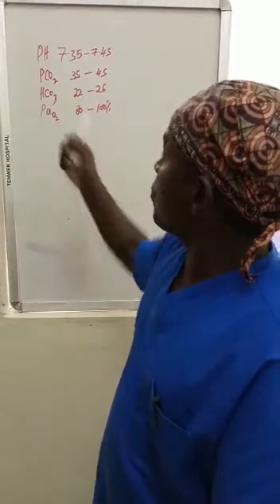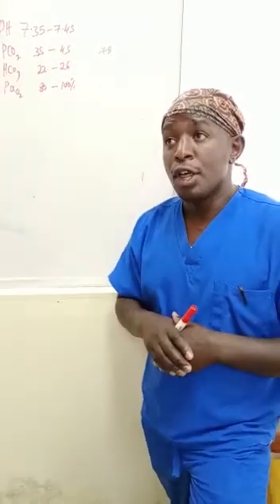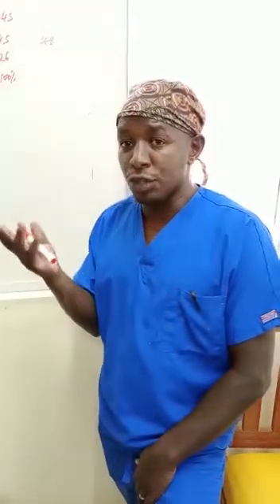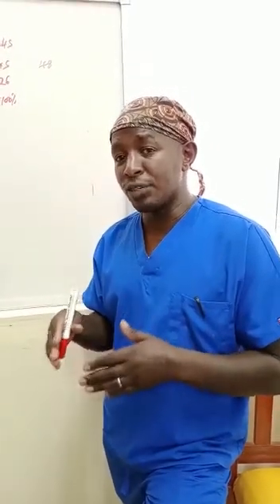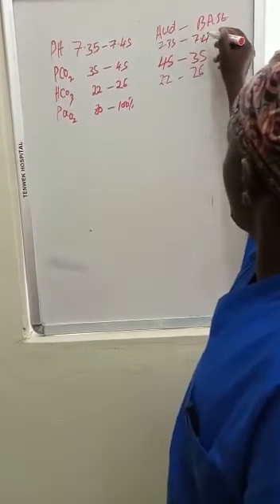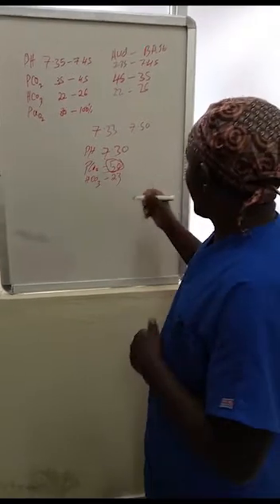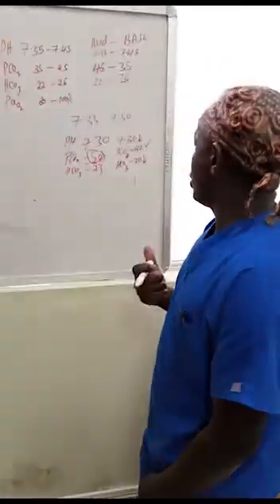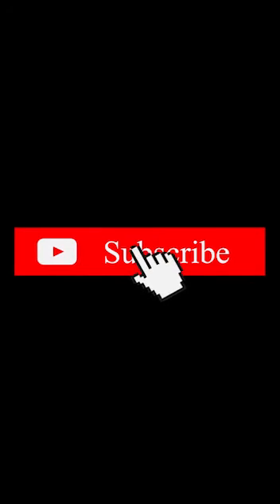INDEPTH ANALYSIS OF BLOOD GASS/VICTOR NAMAYI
Analysis of blood gases simplified